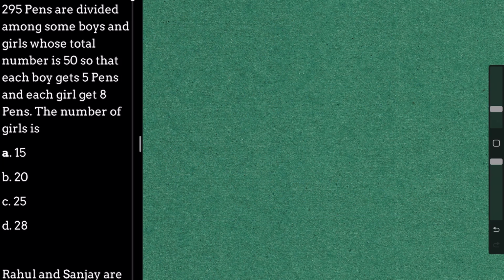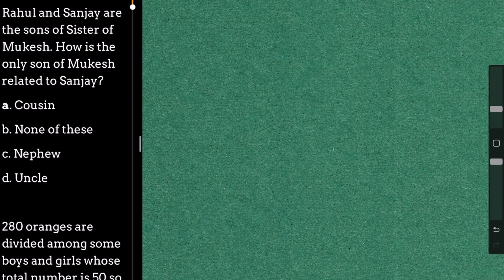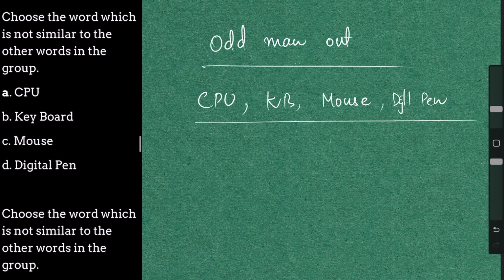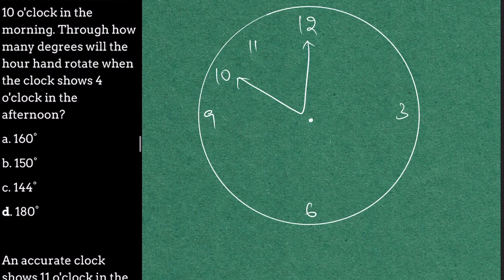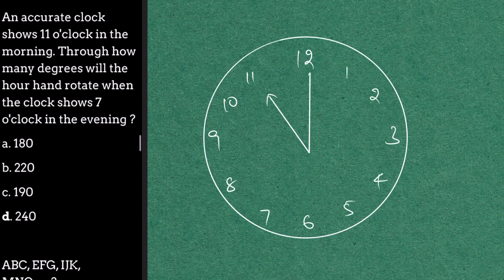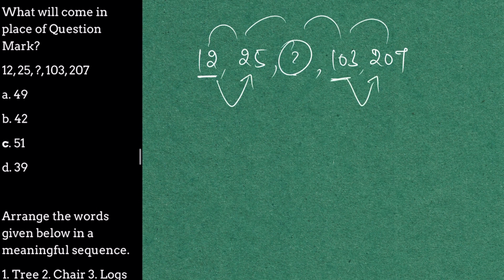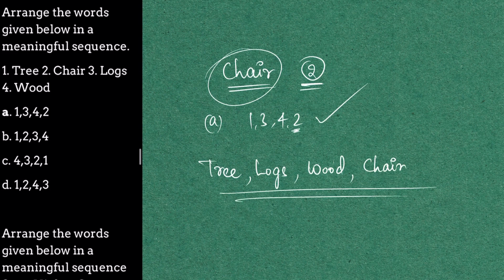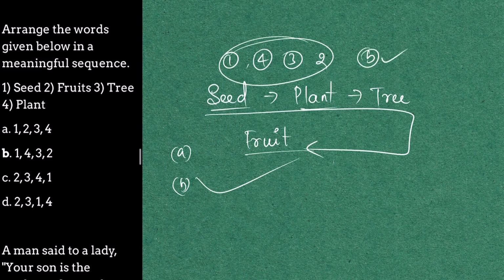CSEET Sample Questions for Exam - Logical Reasoning : Part - 3